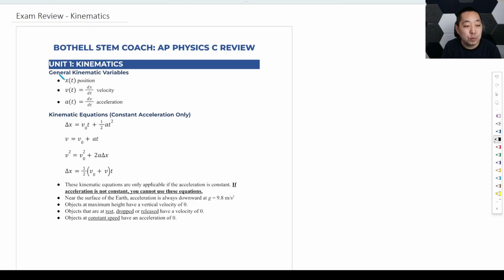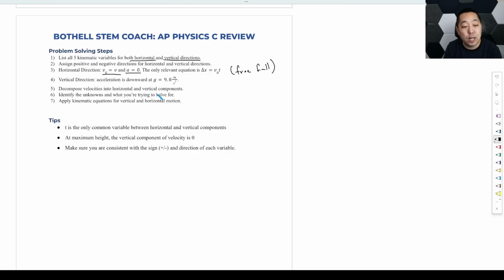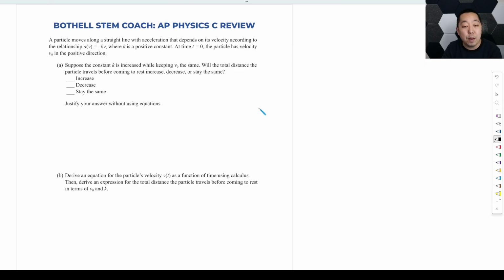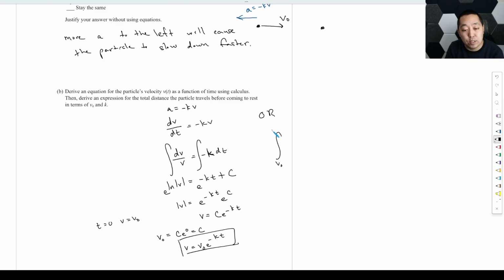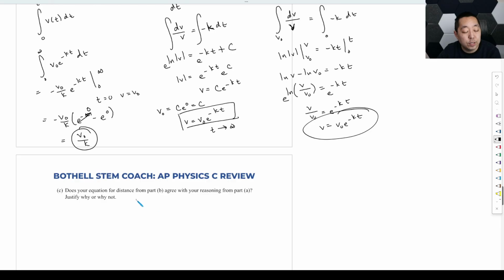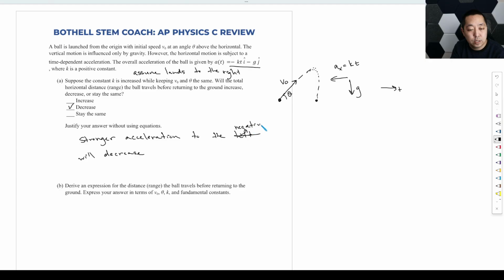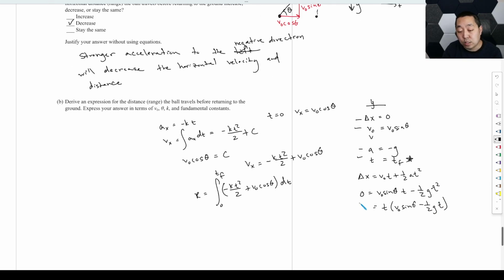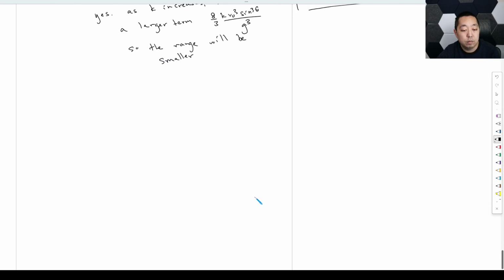AP Physics C Mechanics Exam Review (2025): Unit 1 Kinematics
Here we'll do a quick review on all the material in Unit 1 Kinematics and go over applying them in a few multiple choice and free response questions. We focus on problems without numbers (symbolic only) as that's how most of the derivations will be on the new AP Physics C exam format.

Topics Include:
* Kinematic Equations
* Graphs of Motion
* Vector Notation and Decomposition
* 2-D Motion